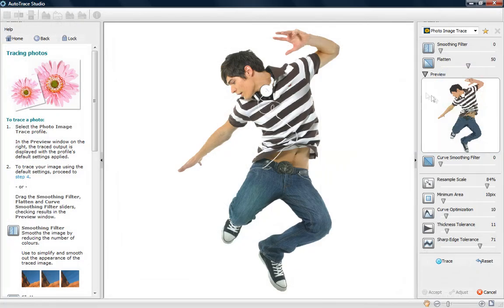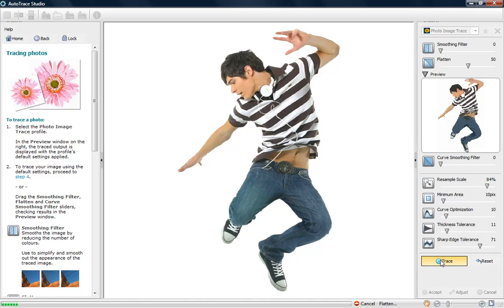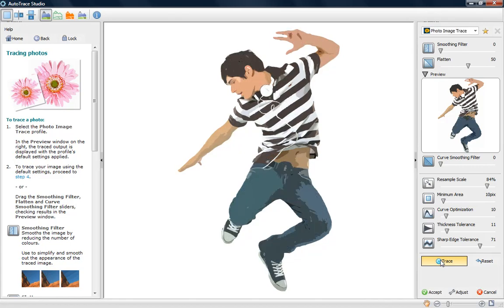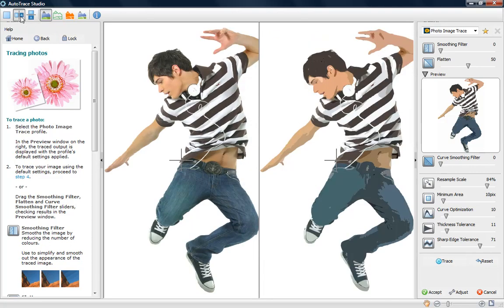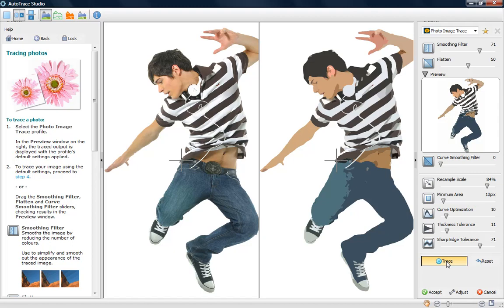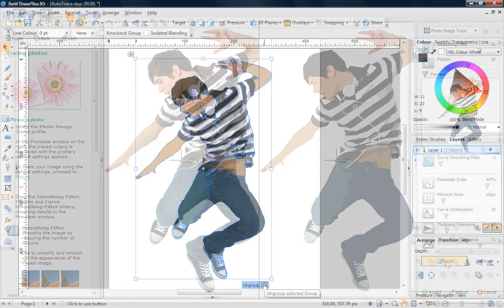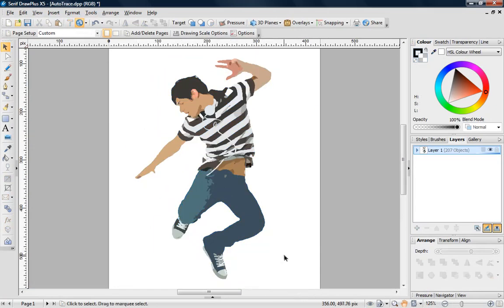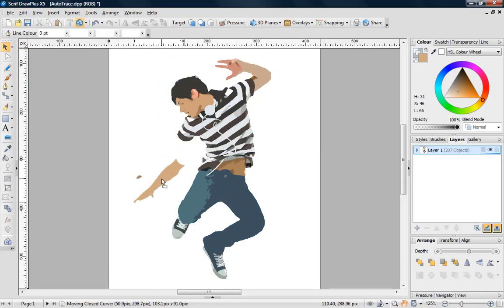DrawPlus X5/X6 - Intro to AutoTrace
Serif DrawPlus X5 is the powerful and versatile graphics studio that's perfect for digital art, illustration, and painting. With easy-to-use tools, it provides everything you need to express your creativity. Draw vector art, sketch ideas, design logos & graphics, paint naturally, turn photos into artwork, create Flash® animations, plus much more.